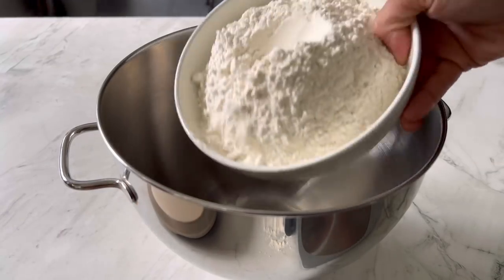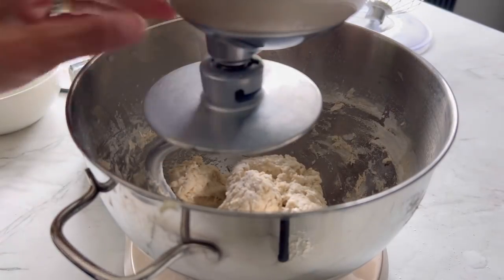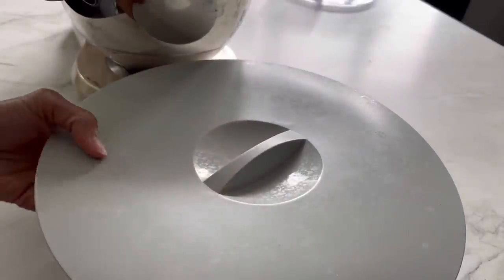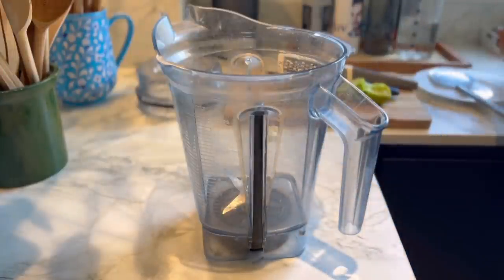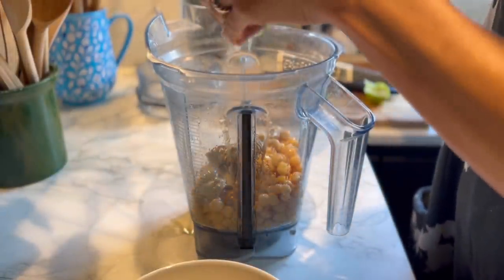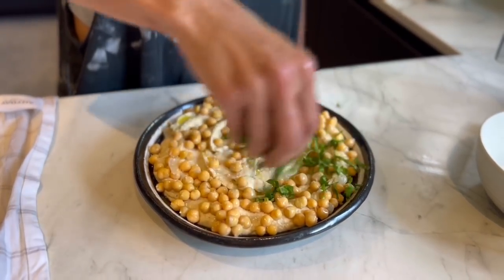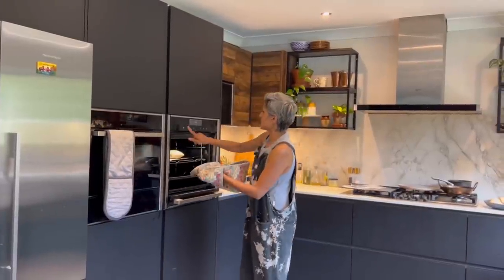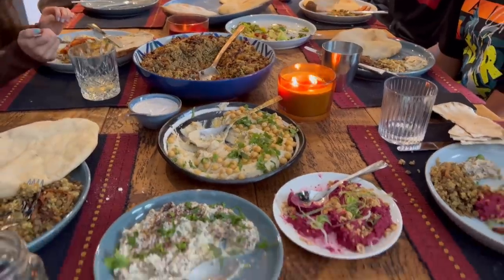MAKE PITTA BREAD AT HOME with this super easy recipe | Served with creamy hummus | Food with Chetna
Easy pittas fresh out of the oven served with a delicious and creamy hummus. This is a perfect bread when serving with lots of little dips and dishes.